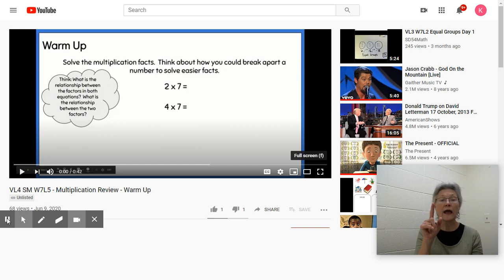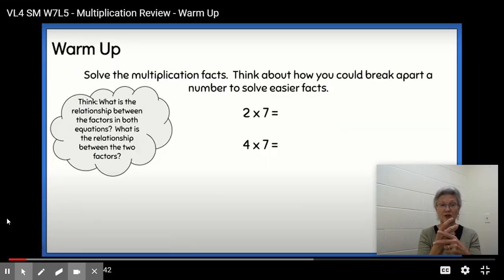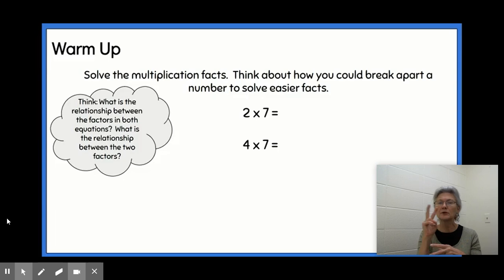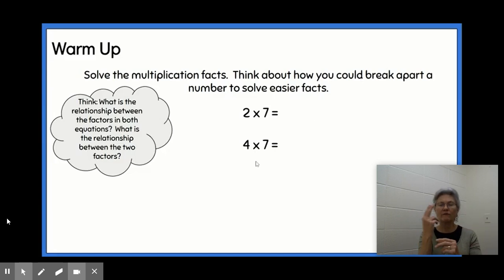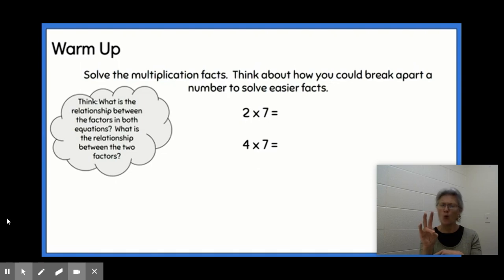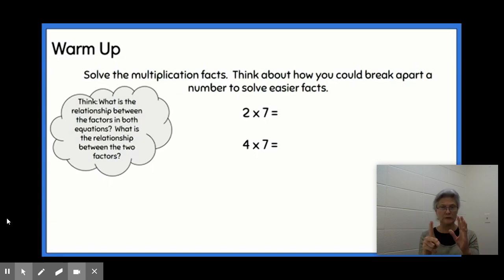VL4 SM W7L5-ASL